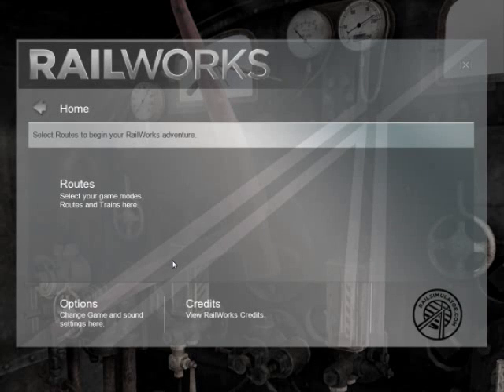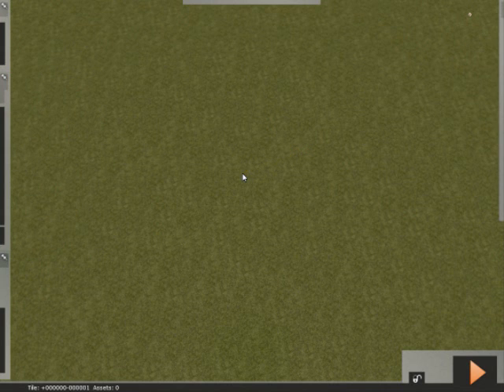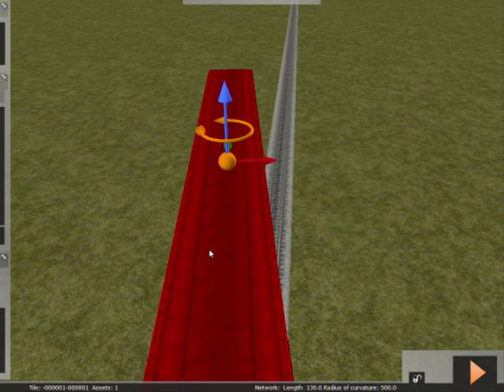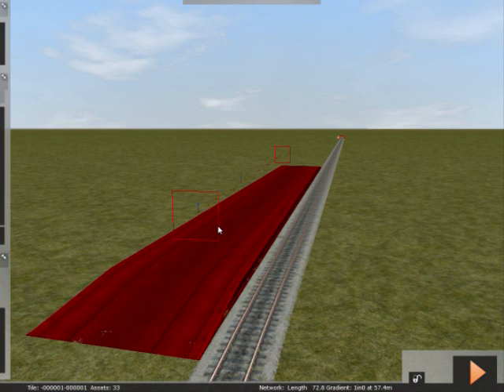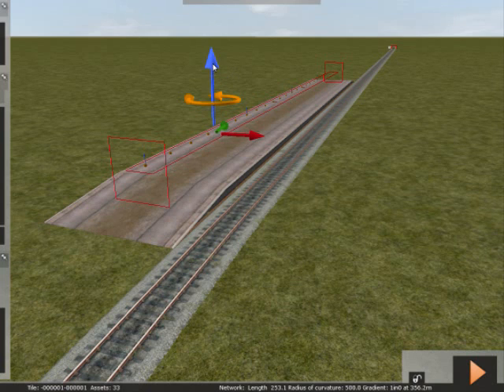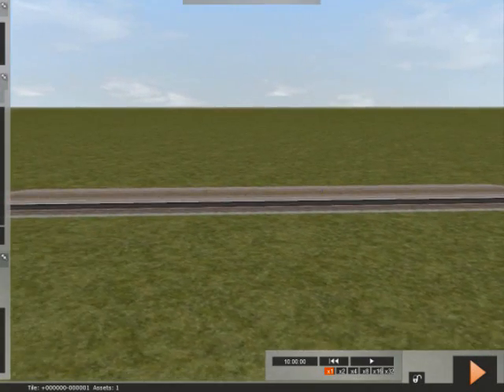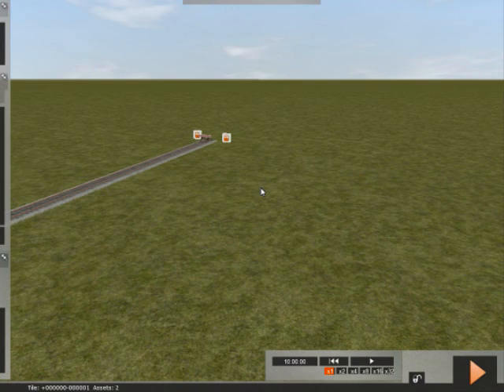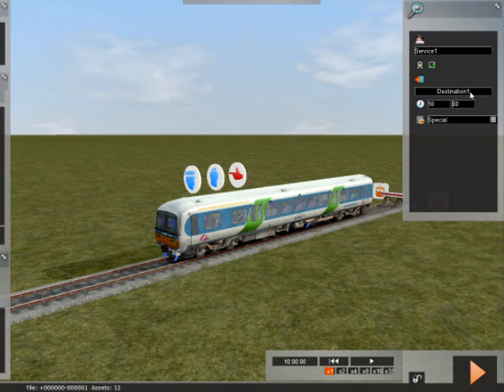Railworks Scenario Tutorial (part1).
Heres a quick tutorial on how to make a simple scenario.  You will see how to lay track, how to place working platforms and trains and how to place markers.  Then it all comes together in seconds and plays smoothly..
Remeber, simple, there are other ways to lay track and platorms. More later..